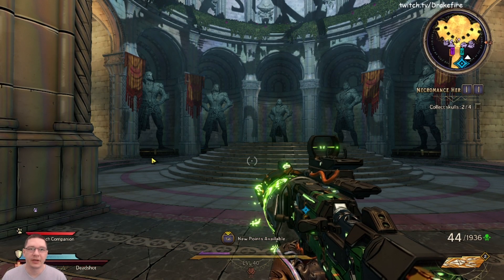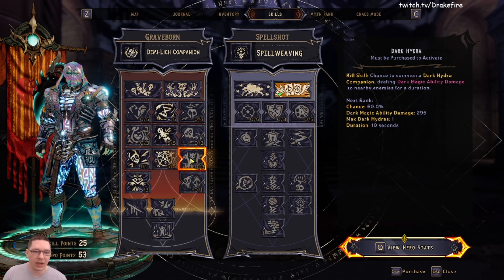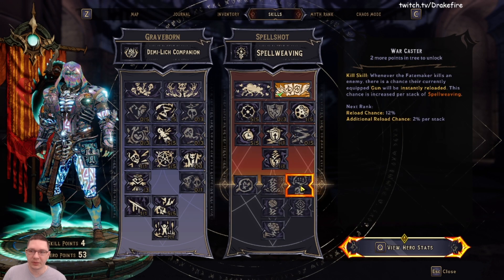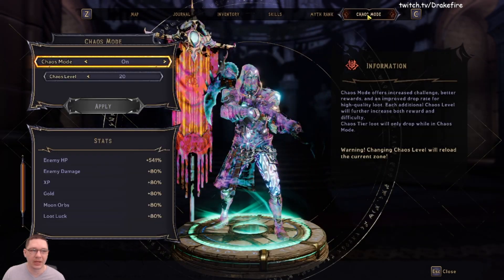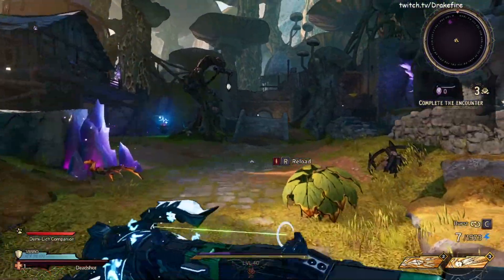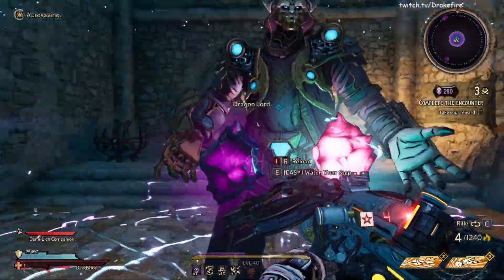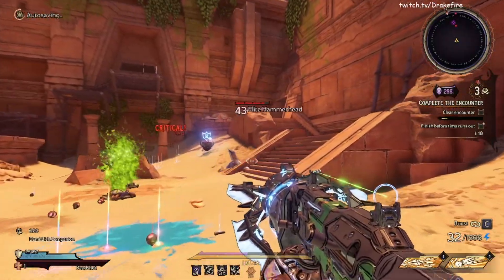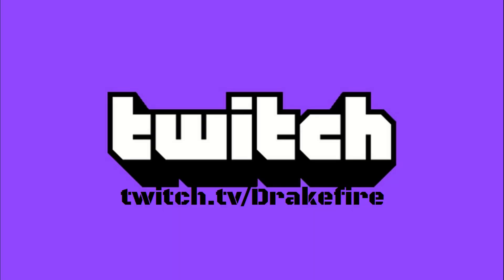Graveborn / Spellshot Insane Archmage Build! Tiny Tina's Wonderlands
This is my personal favorite build for the Graveshot or Spellshot class on Tiny Tina's Wonderland.  I call it the Archmage build and it is a ton of fun.  You'll be casting pretty much non-stop with crazy survivability.